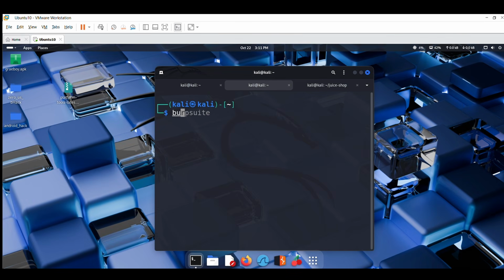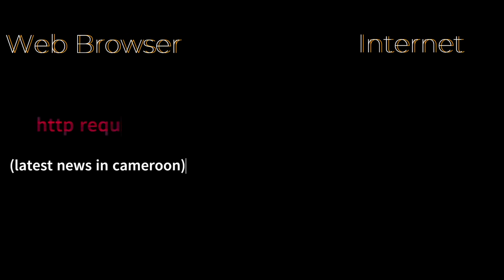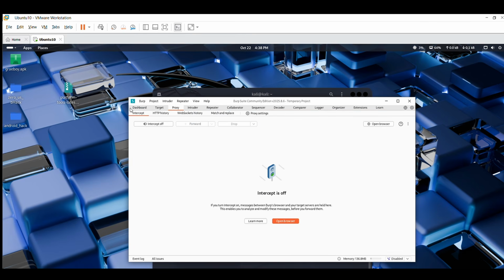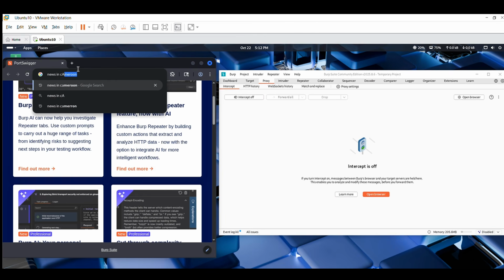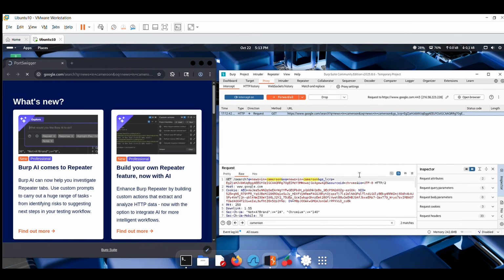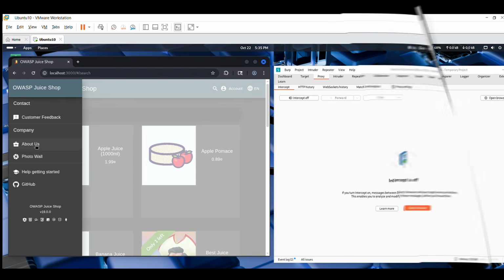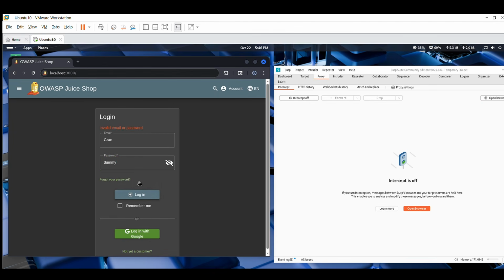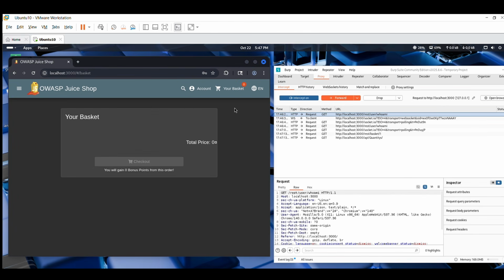Burp Suite SQL Injection Tutorial Hack OWASP Juice Shop (Step by Step)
Burp Suite SQL Injection Masterclass: Complete Ethical Hacking Tutorial

Watch me use Burp Suite to intercept, manipulate, and exploit a web application using SQL injection - all in real-time! In this hands-on tutorial, I'll show you exactly how security professionals use Burp Suite for penetration testing.

🛠️ Tools Demonstrated:
• OWASP Juice Shop (Vulnerable Web App)
• Docker
• Firefox with Proxy Configuration

💡 Burp Suite Features Covered:
• Proxy Interception
• HTTP History
• Repeater Tool
• Request/Response Analysis
• Manual Payload Testing
• JSON Parameter Manipulation

🎓 Key Burp Suite Skills:
- Intercepting and modifying requests in real-time
- Using Repeater for manual vulnerability testing
- Crafting effective SQL injection payloads
- Analyzing server responses for exploit success

👉 Next Video: "Burp Suite Intruder: Automated Password Attacks"